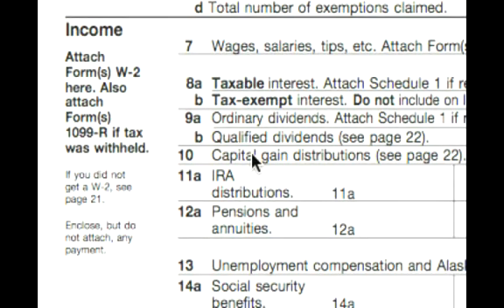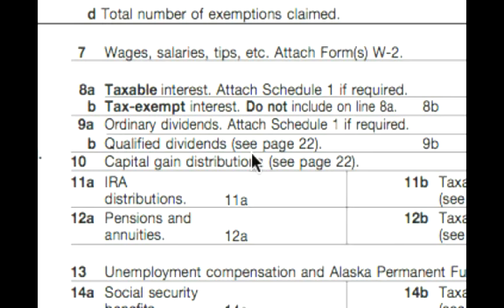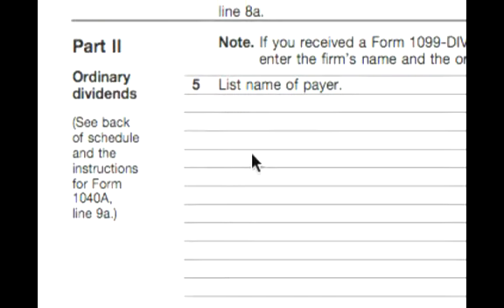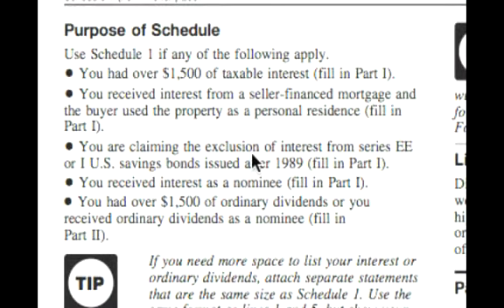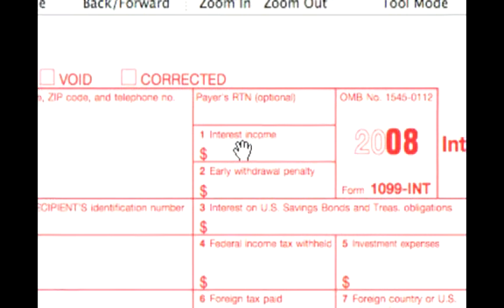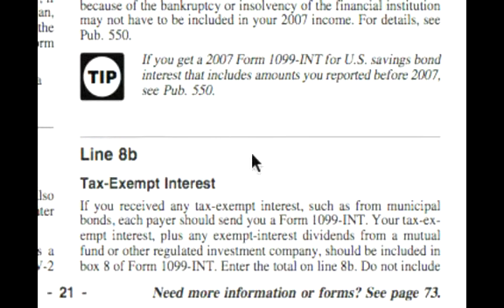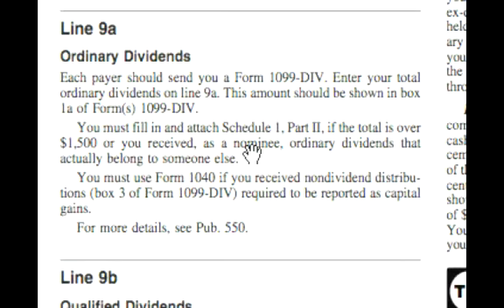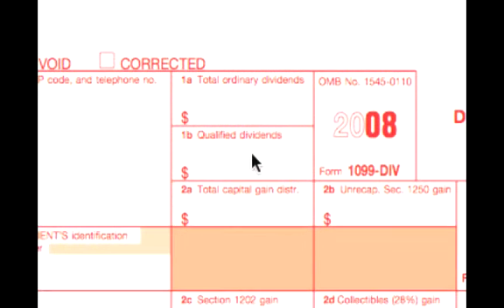1040A Lines 8 & 9 Overview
1040A Lines 8 & 9 Overview. Part of the series: How to Complete a 1040A Tax Form. Tax help! How to complete the Income Section of a 1040A tax form in this free video on tax help and personal finance.